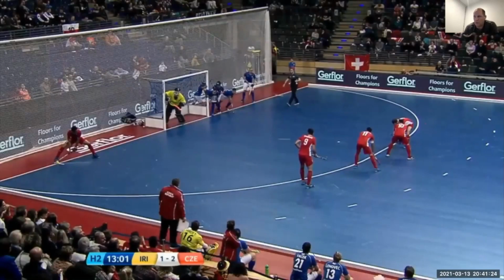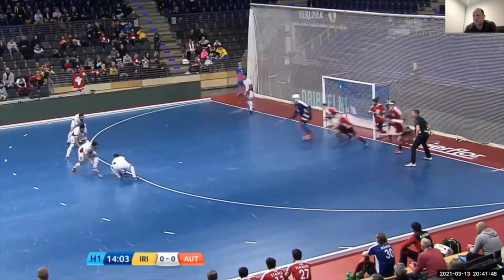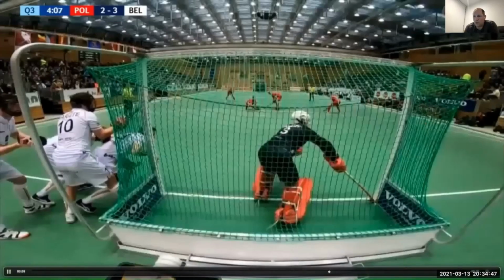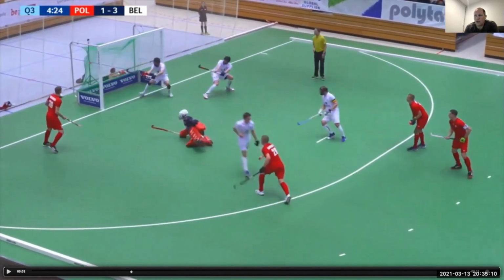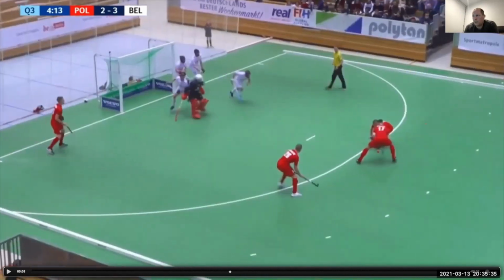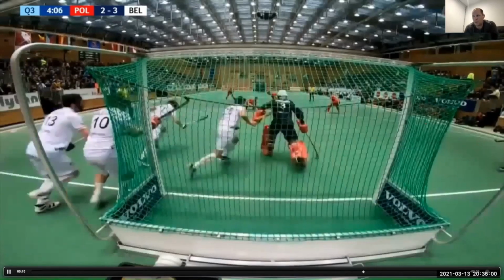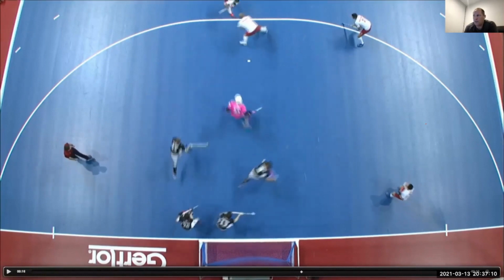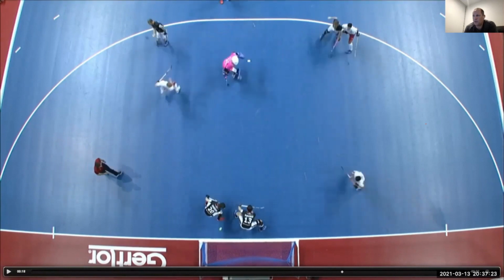Strafcorner varianten links voorbeelden | Indoorhockey zaalhockey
Hockey training
Indoorhockey zaalhockey Strafcorner uitleg uitgebreid varianten links
Indoorhockey penaltycorner from the left options
Hallenhockey - links varianten

Clips: Steve Willer